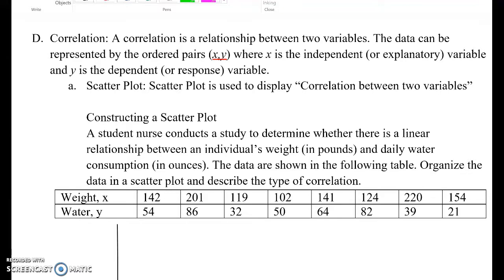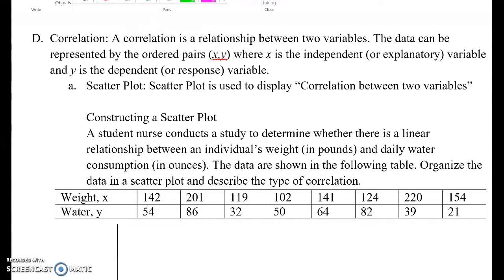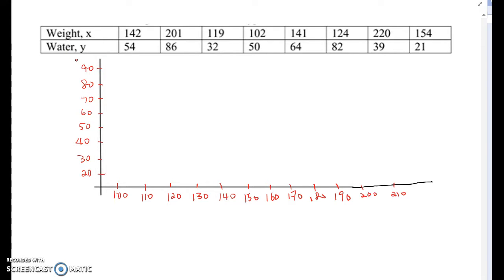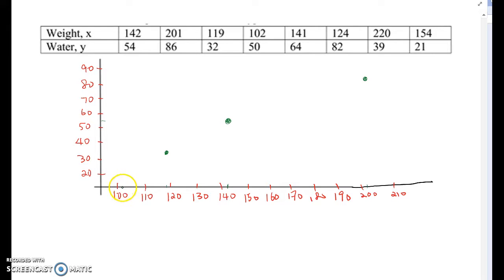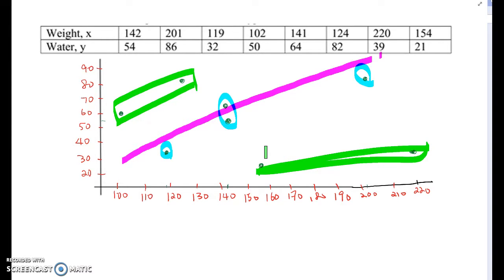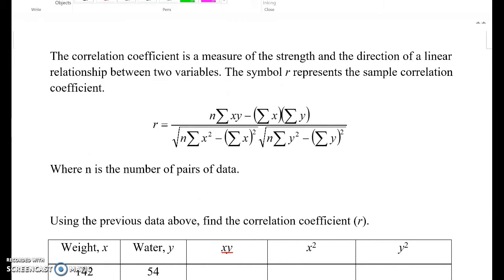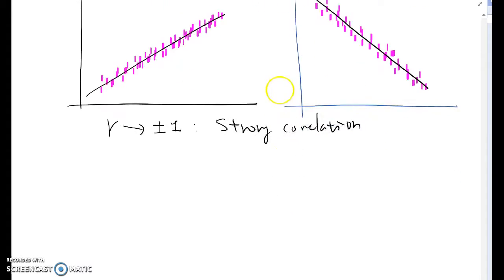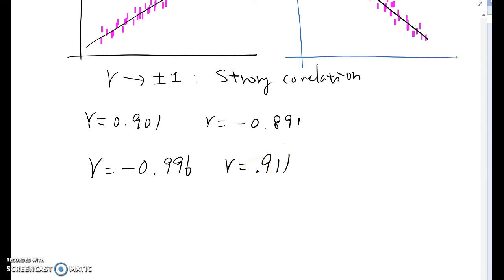Lesson 3.3 Correlation